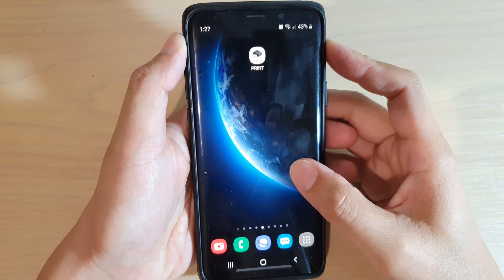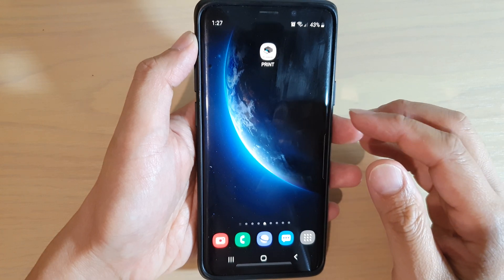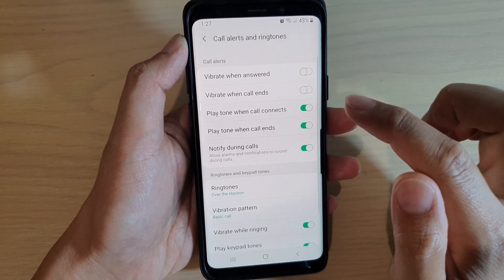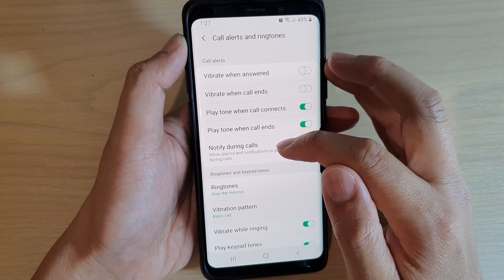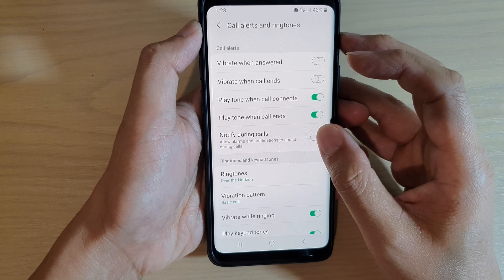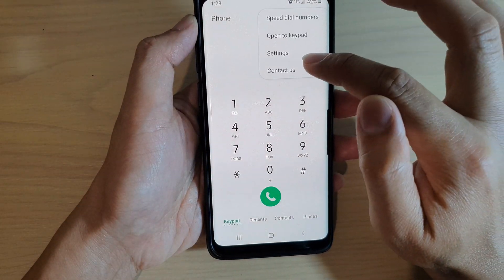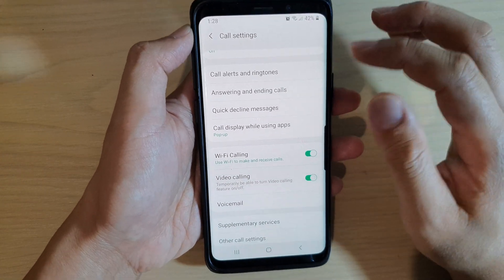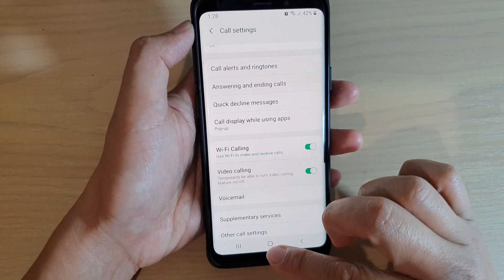Galaxy S9 / S9 Plus: Turn Off Notification Sound / Vibration During On Call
Learn how you can turn off notification sound / vibration during on a call on Galaxy S9 / S9 Plus.

Android 10.